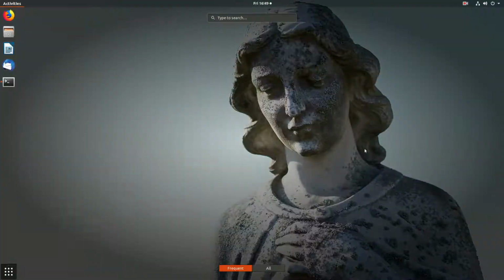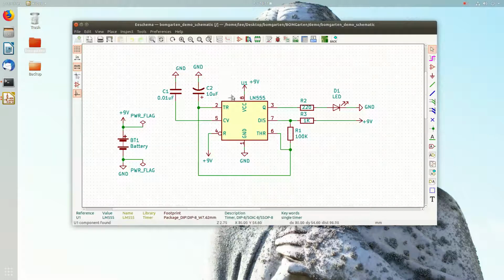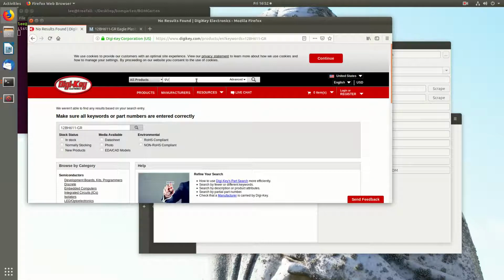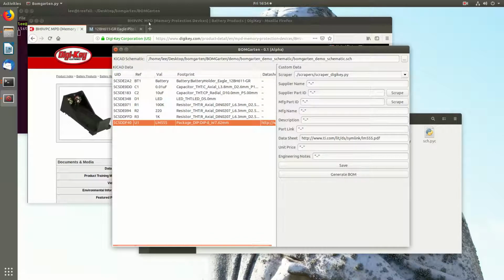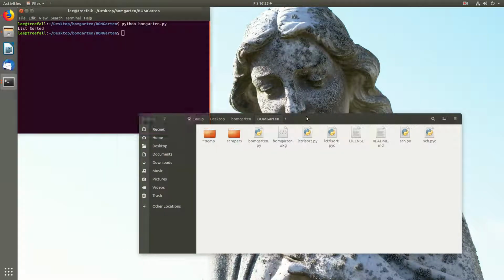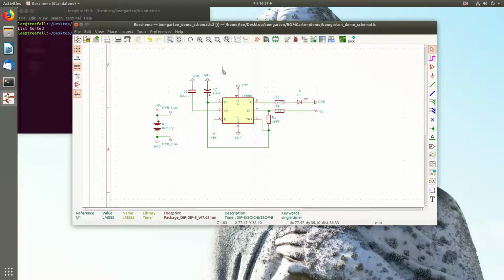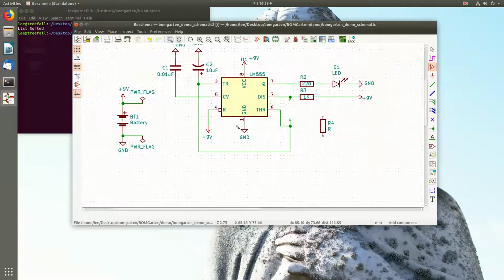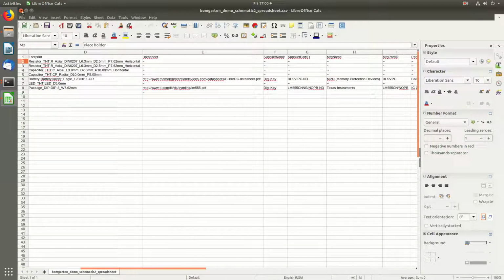BOMGarten Alpha Demo - KiCAD Bill of Material Management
A video introducing BOMGarten, a bill of materials (BOM) management tool and data scraper.  BOMGarten seeks to bridge the gap between choosing real world components, and KiCAD schematics. This tool was created by Volunteer Research Laboratories LLC and is available for free